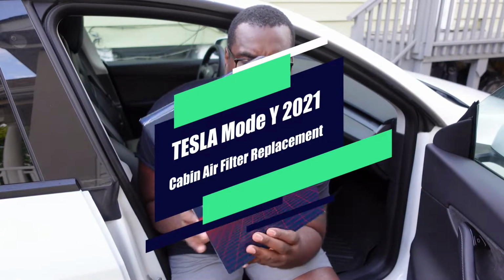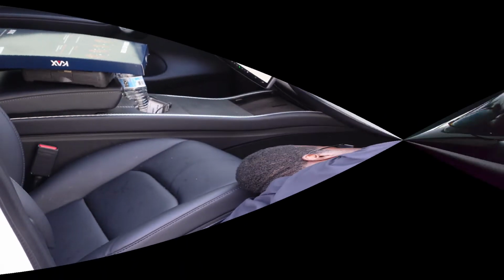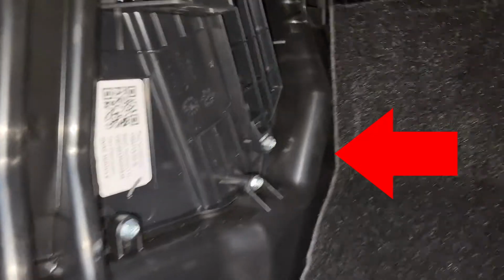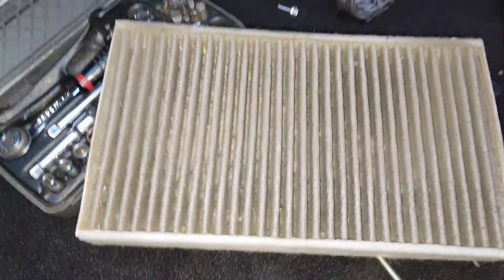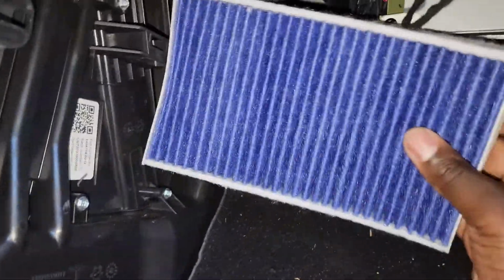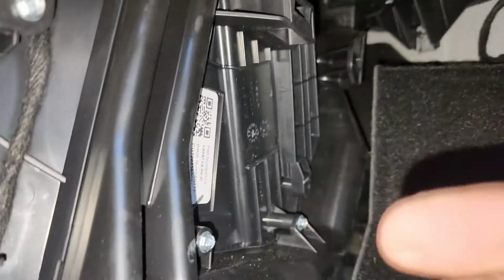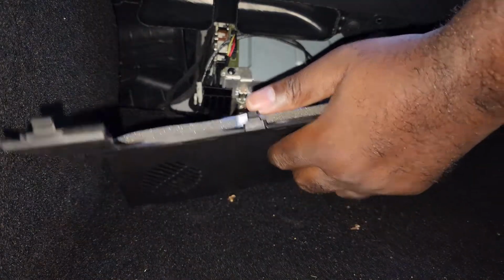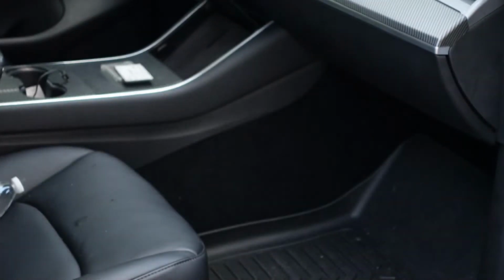2021 Tesla Model Y Cabin Air Filter Change - Why You NEED to Do This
Tools needed
TEKTON T20 Torx High-Torque Screwdrive

KLTECH 4Pcs Auto Door Clip Panel Trim Removal Tool Kits

KAX Cabin Air Filter, GCF067

We have had our Tesla Model Y for over a year now, and it seems like the right time to go ahead and change out the cabin air filters. There are 2 filters, both located in the same spot, and this is also a great time to go ahead and clean out the AC compressor.

Depending on your location and environmental factors, your Tesla Model Y or Model 3 may be exhibiting some unpleasant smells coming from the HVAC system. If this is the case, there is likely moisture and debris in the air intake for the cabin HVAC system that is causing this unpleasant smell.

The good news is that there is a quick and easy fix to rid your Model Y or Model 3 of these smells. Simply changing out the air filters as well as cleaning the compressor will do wonders to restoring that Tesla smell.

There are 2 filters to be replaced, and I highly recommend you spend the extra money on a HEPA rated filter when doing this. This will help to improve the air quality in the cab of your Model Y and Model 3. In addition, you can use a compressor cleaning kit to also recondition the compressor to add another layer of cleaning and smell reduction.

and I follow all humans back lol

Join me as I show you how to perform a tesla cabin air filter replacement on my 2021 Model Y. After almost 14,000 miles, it was definitely time to replace the dirty filter. This video provides step-by-step instructions for the installation, making tesla maintenance easier for everyone.

0:00 Tesla Model Y Cabin Air Filter Maintenance
1:00 Handling Sensitive Connections and Panels
1:59 Inspecting the Accumulated Road Grime
3:01 Installing New Charcoal Infused Filters